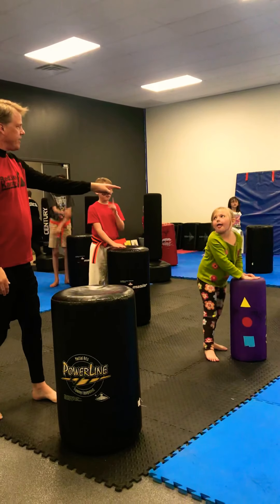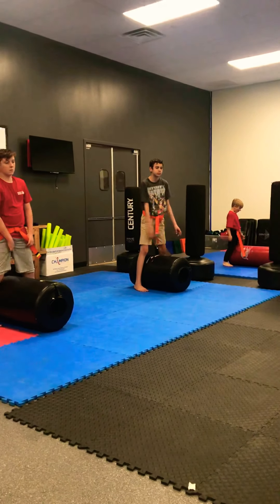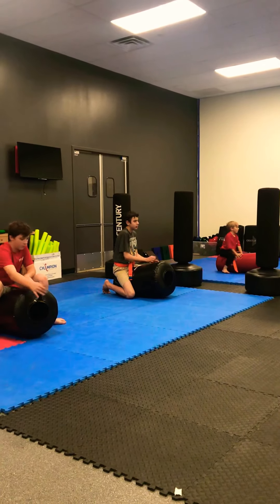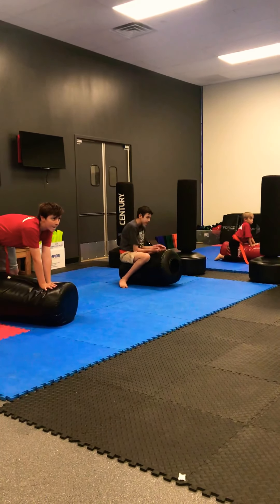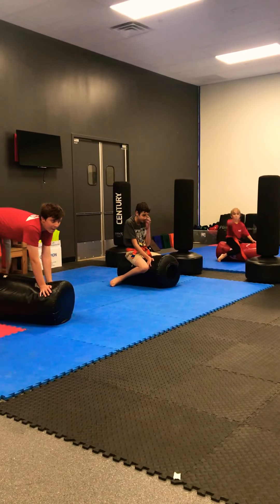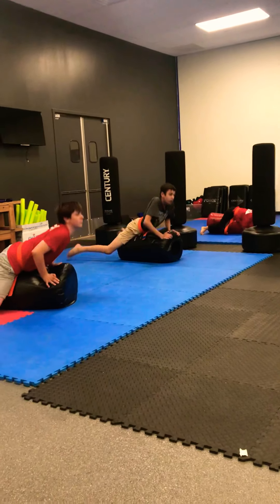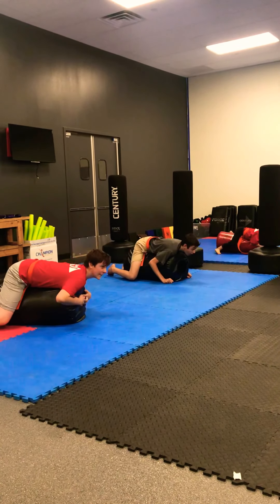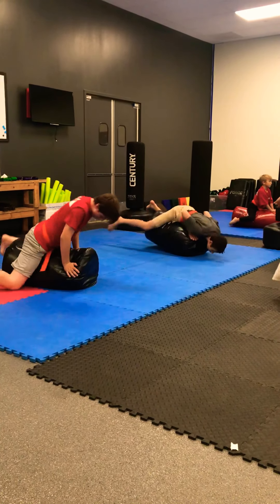Hit grip karate